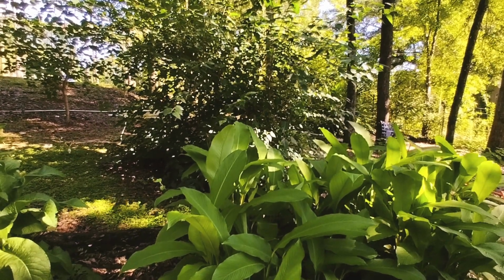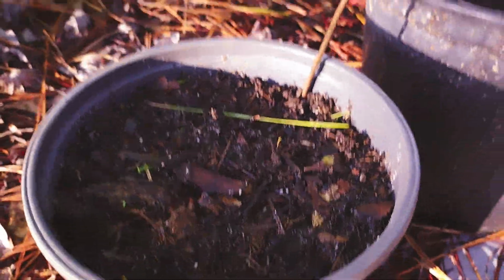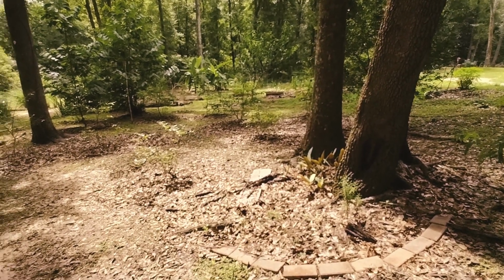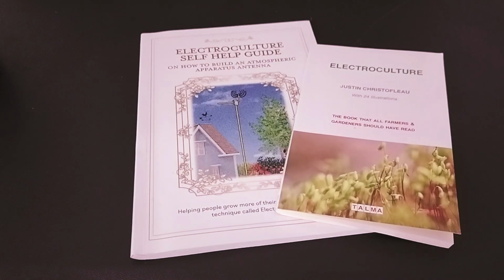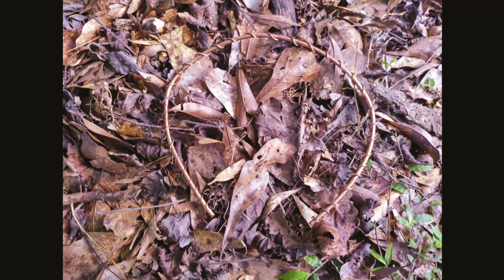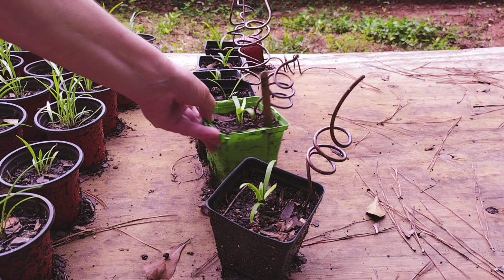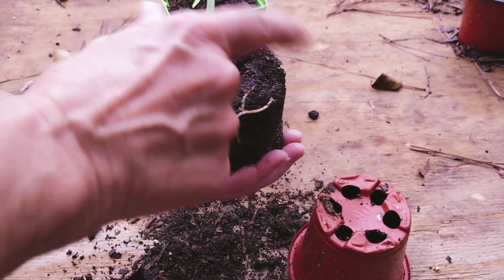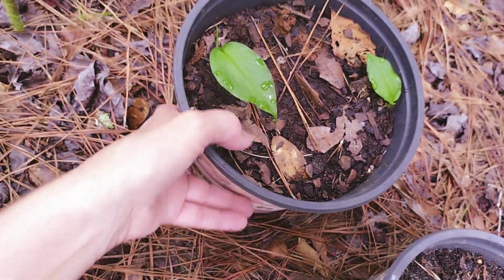Electro Culture Gardening/Farming What doesn't work, What I've done for all the fruit trees-bushes.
Electro Culture gardening and farming. I've read two books and ordered another one.  I am trying to learn and figure out what will work on my land. After a few emails from@YannickVD I feel like he is my mentor in this adventure.
What I found that doesn't work and changing a few things to get it right.  I now have all my fruit trees and bushes with Lakhovsky's coil.
I plan to make a different copper wire wrap and try it out.